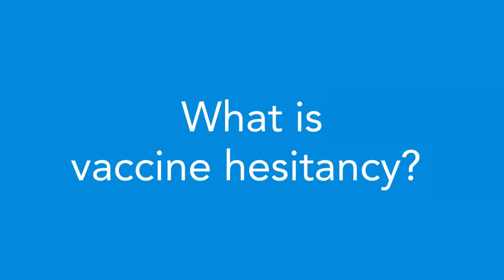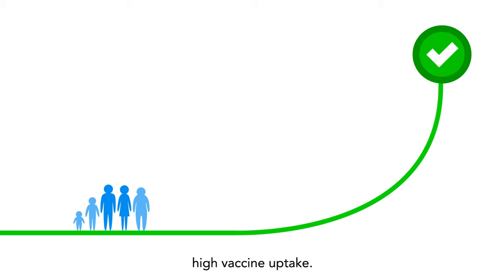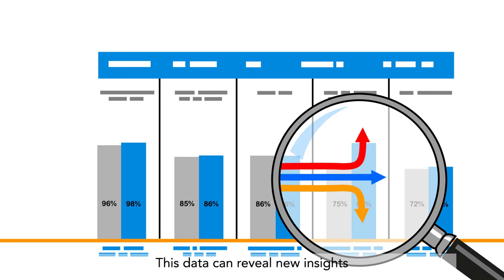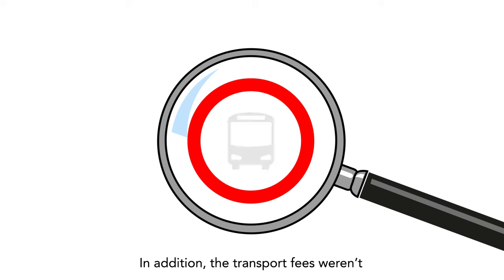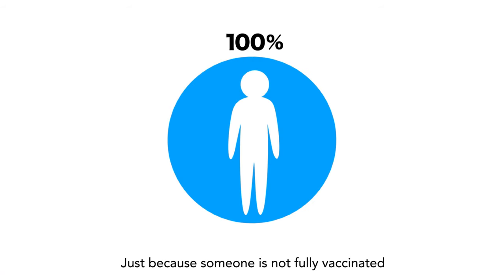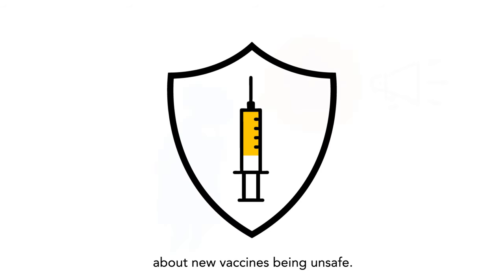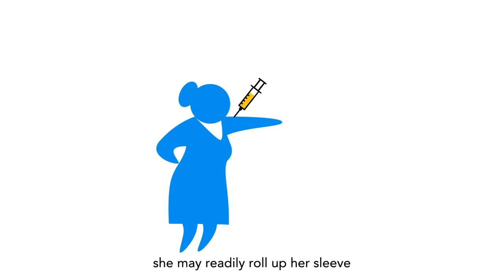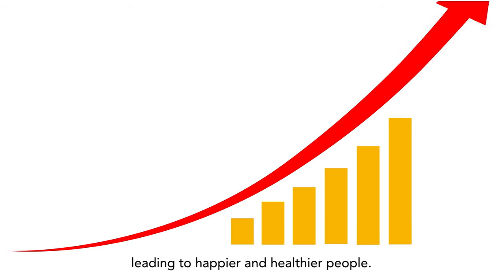What is vaccine hesitancy?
To understand and address vaccine uptake issues, immunization programs need local data on people’s beliefs and experiences – also known as behavioral and social drivers of uptake. This data can reveal new insights that may have been previously unrecognized or help fill in gaps in knowledge, as well as offer a deeper understanding about the root causes of under-vaccination.